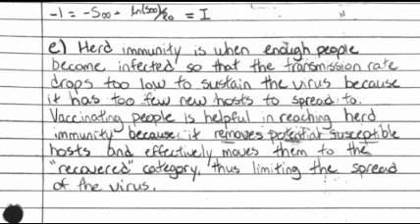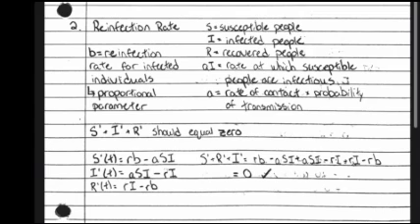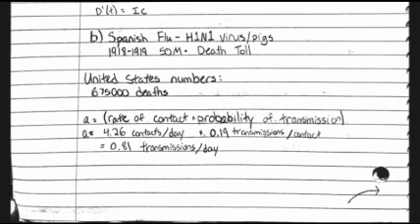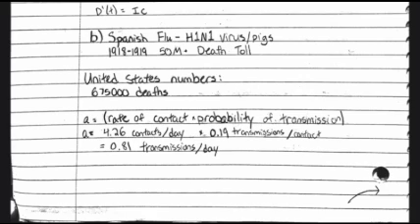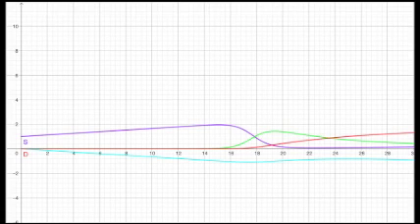Math 234 Pandemic Modeling Project: Choate, Pelletier, Knoff